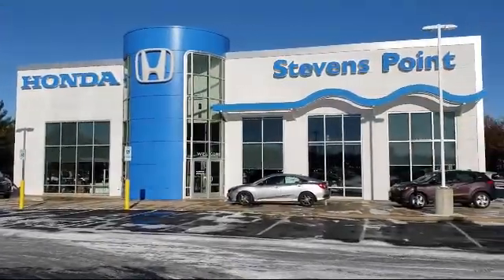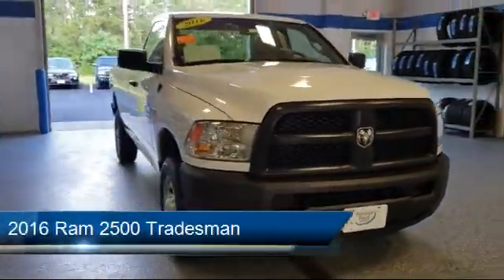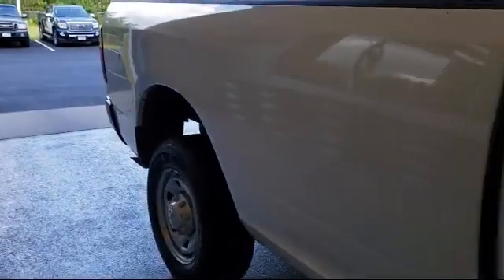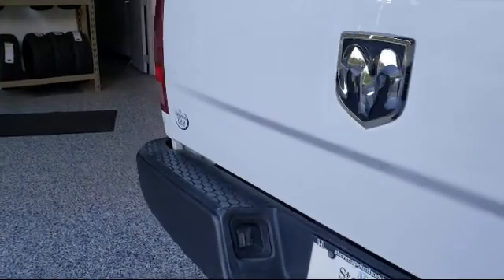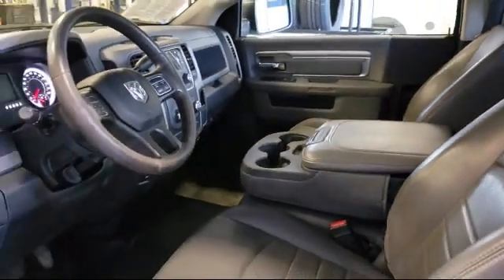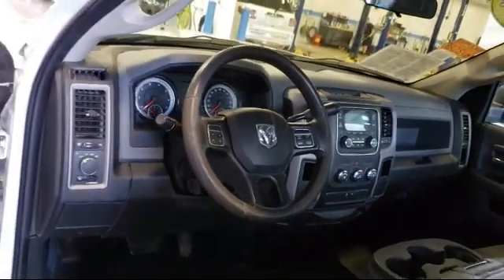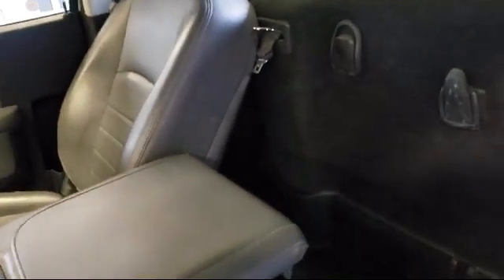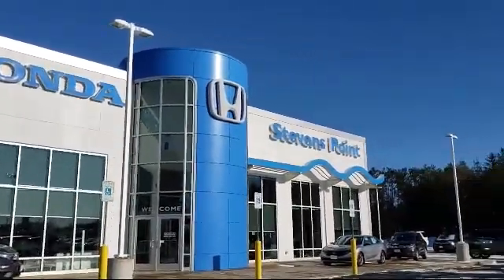2016 Ram 2500 Tradesman Stevens point Wisconsin Rapids Waupaca Schofield Marshvield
2016 Ram 2500 Tradesman Stock Number: P7382 Vin:3C6LR4AT3GG386929.